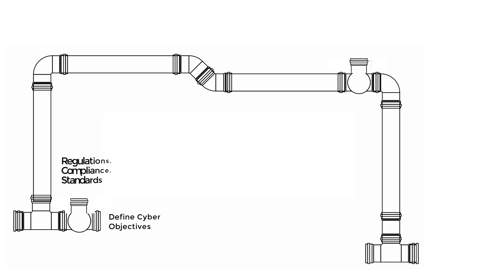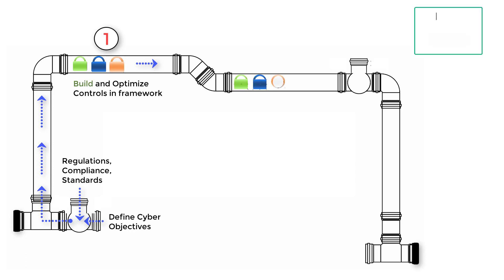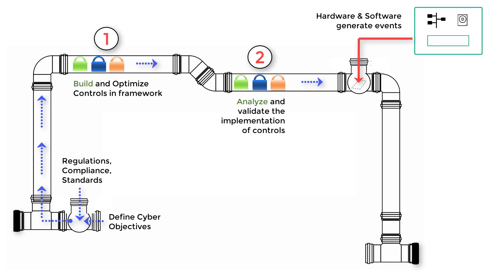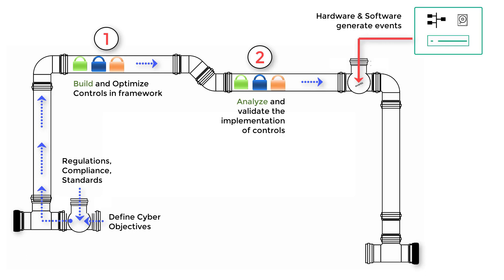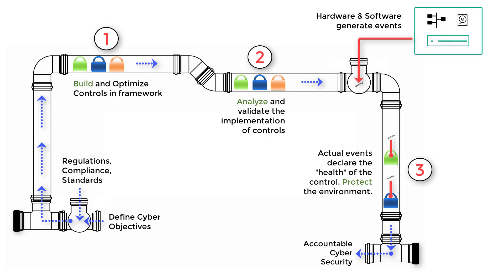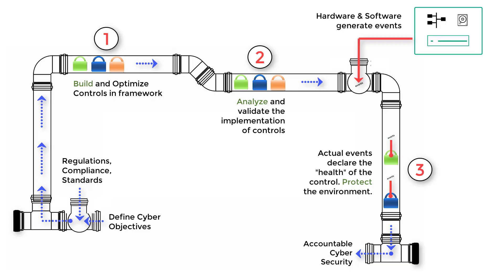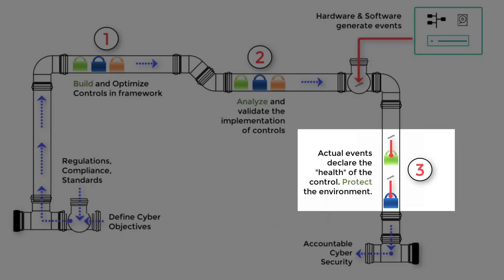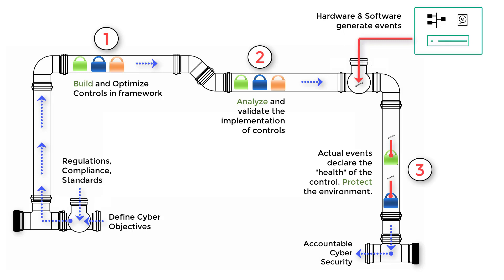Building a Continuous Monitoring IT Strategy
(3) steps to build a continuous monitoring strategy.